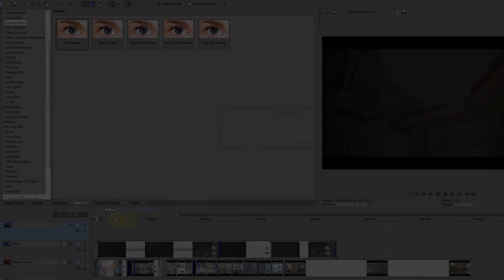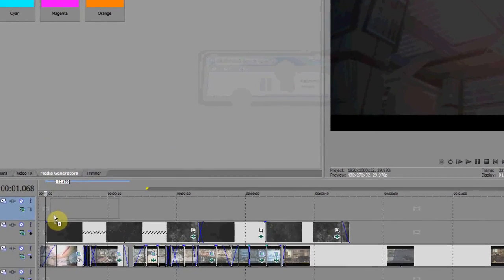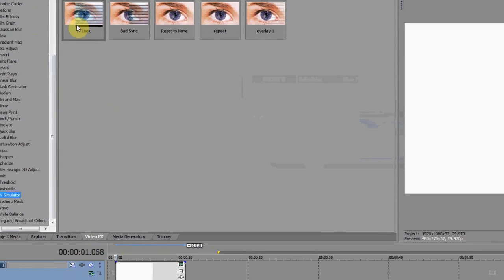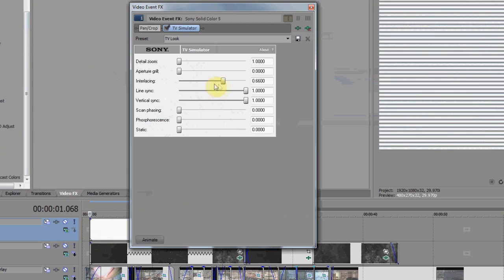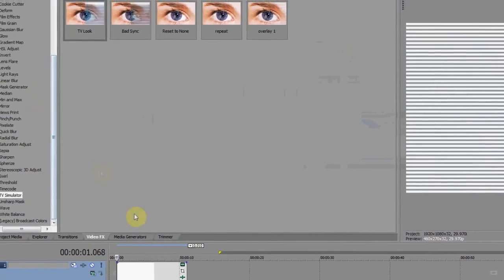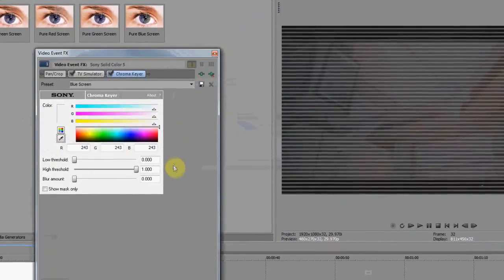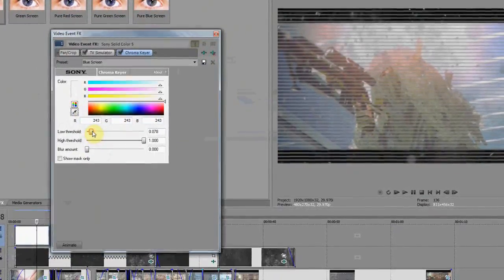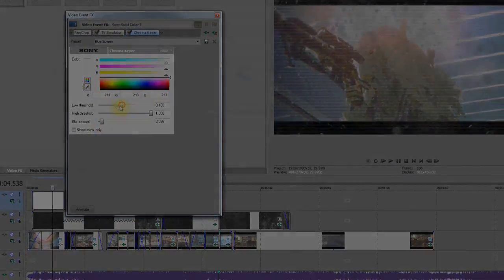How to get Scan Lines is Sony Vegas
yoo sorry it was rushed...
for Sizzzle
Setup video tomorrow!